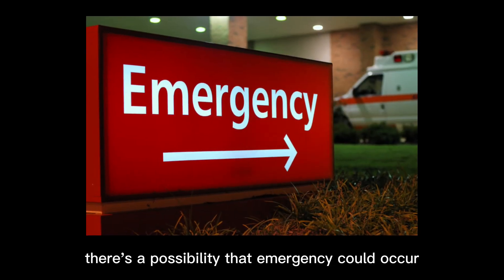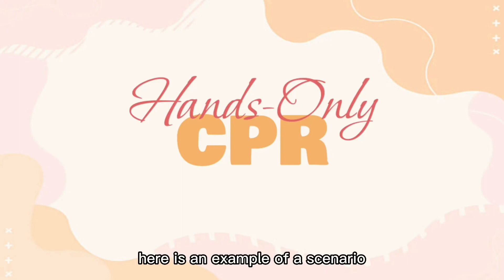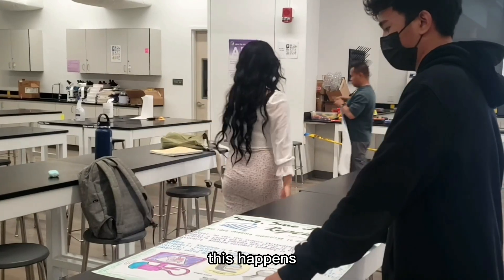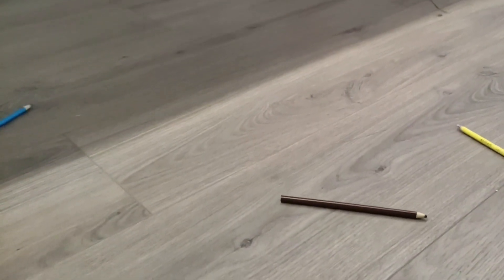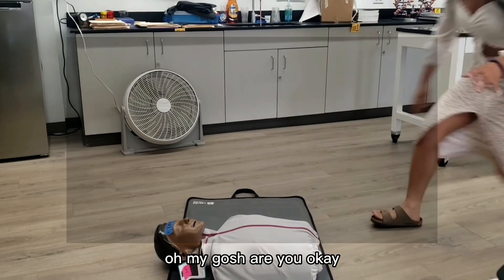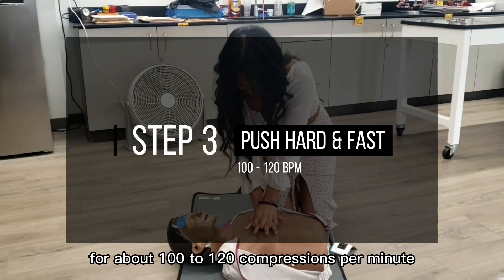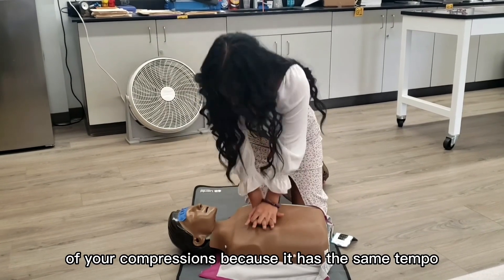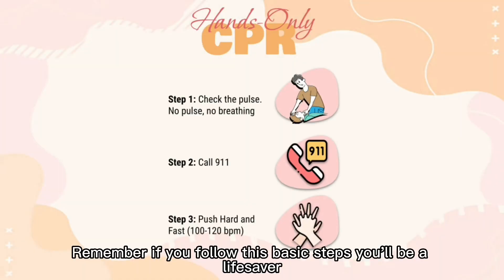Hand-Only CPR (Cardiopulmonary Resuscitation) Video Project | Reignzel Aranda